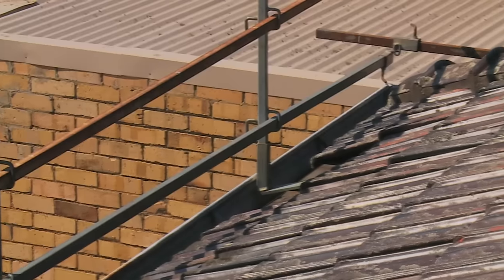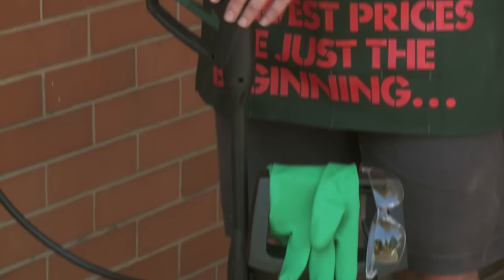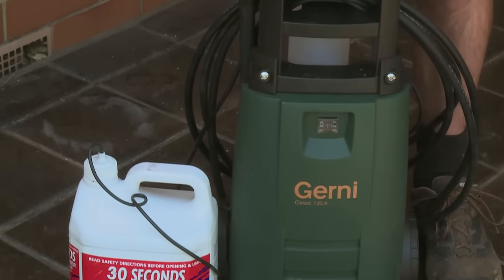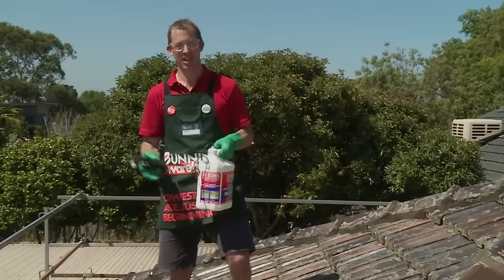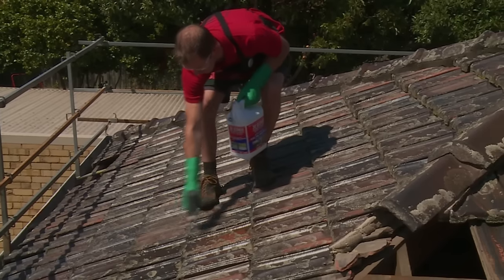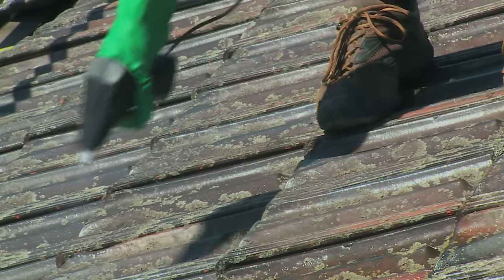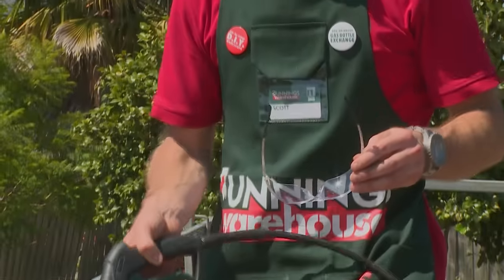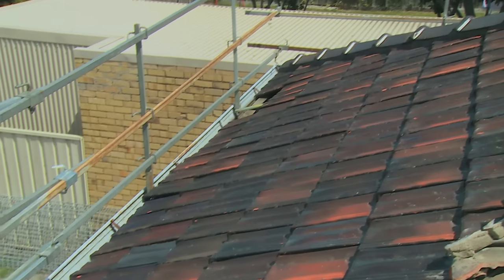How To Clean Roof Tiles - DIY At Bunnings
It is possible to give your tiled roof a face lift just by cleaning it. This video from Bunnings will show you how to prepare your roof tiles and demonstrate the safest way to do the cleaning yourself. You will also learn the best way to walk on roof tiles.